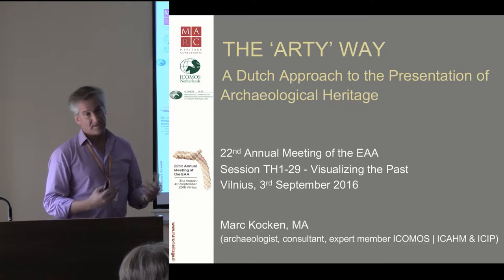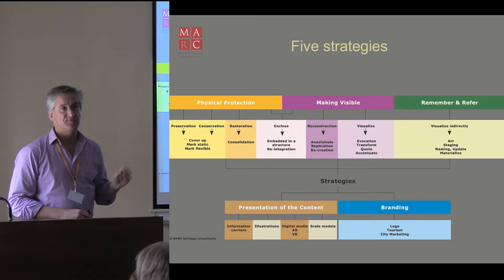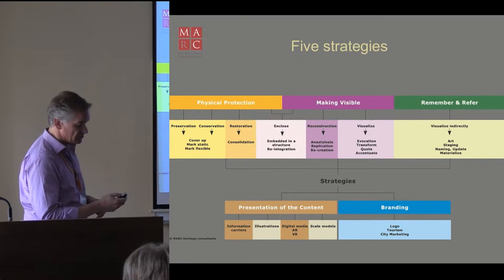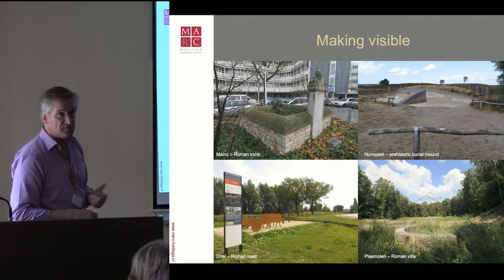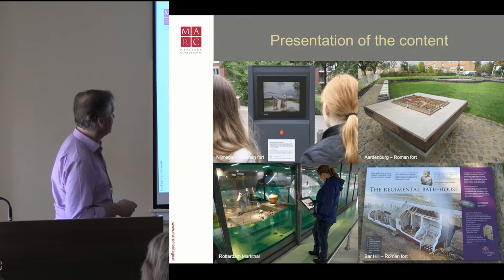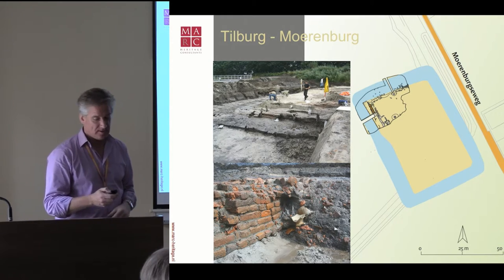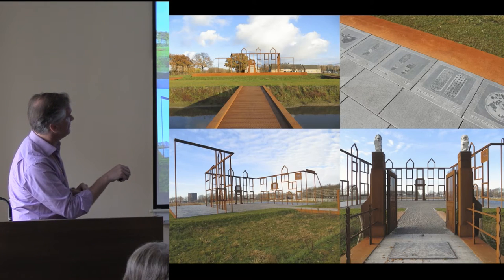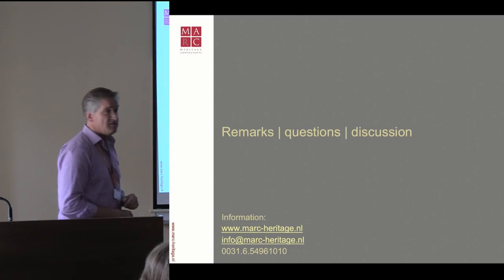The “Arty” Way - Dutch Approach to the Presentation of Archaeological Heritage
Aim of this paper is to present a new approach in the Netherlands and discuss its pros and cons with the international community in order to contribute to the ICOMOS Debate on Permissibility and Standards for Reconstructions of Monuments and Sites and to answer some questions asked in the session proposal.
Early 2013 an online survey was presented by the ICOMOS ISC ICIP to gather information within the ICOMOS community to start a debate on permissibility and standards for reconstructions of monuments and sites. This debate was called upon during the 17th ICOMOS General Assembly in Paris noting the increasing disregard of existing theoretical principles for the justification of reconstruction, and a new tendency towards significant commercialization of reconstruction activities.
To contribute to the debate, I will present the Dutch approach on the subject of reconstruction with a specific focus on the archaeological heritage. In contrast to most European countries, there is in the Netherlands no tradition in physically reconstructing archeological sites due to the lack of usable visible substance. In 1999 a National policy document examining the relationship between cultural history and spatial planning, was presented. Under the influence of this policy, progress was made to present the archeological heritage to the public. Due to the lack of visible substance a more artistic approach developed - with (landscape) architects, designers and planners in the lead - that can be
described as the “arty” way of reconstructing/ presenting the archaeological heritage on site. In the context of this paper I will elaborate some examples of third dimensional outdoor presentations in combination with in situ conservation of archaeological remains, such as House Moerenburg in Tiliburg. These examples show an inspired design that makes the archaeological heritage both physically and mentally livable and adds to the identity, social significance and contemporary use of the place.
Two important lessons learned for success:
There has to be a multi-disciplinary and participatory approach during the whole process in which heritage experts play a significant role, and Dilemmas - such as What past to present? Where to put the emphasis, in the preservation of archaeological values or in the development of a place? Whose interest is being done right and to what extent? How much authenticity may be lost? - have to be discussed at the beginning of a project.

Author - Dr. Kocken, Marc, MARC heritage consultants, Bemmel, Netherlands (Presenting author)